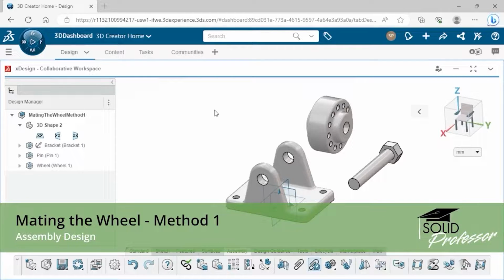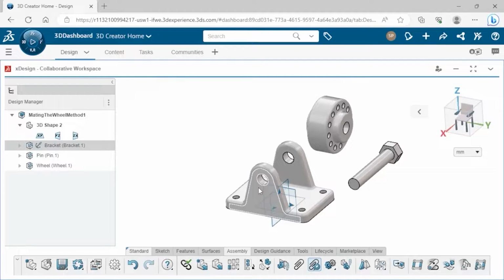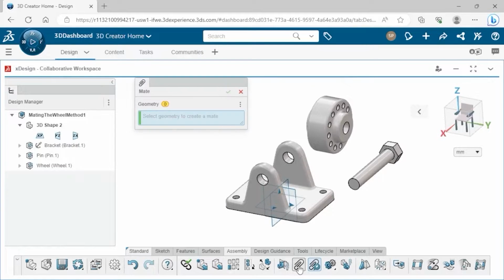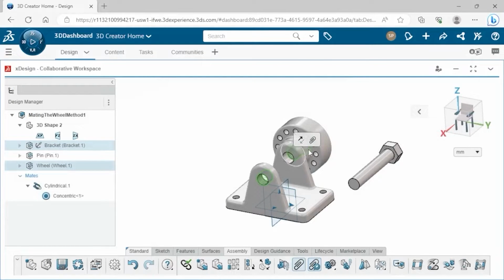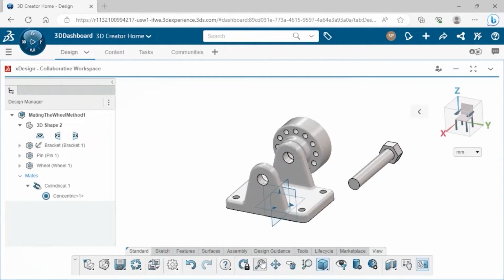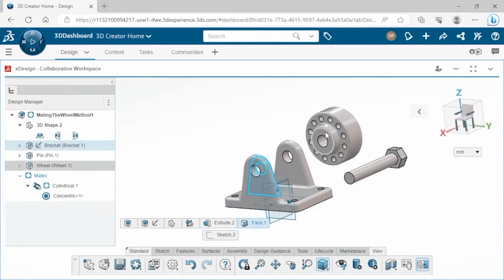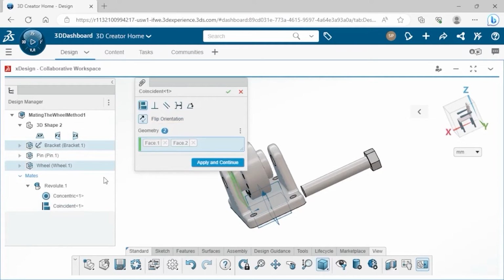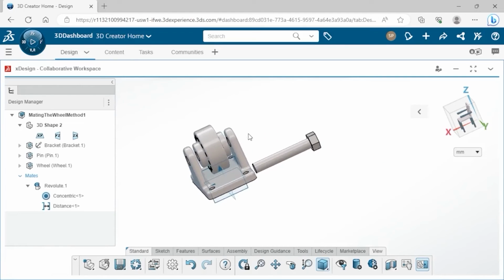3DEXPERIENCE 3D Creator – Mating the Wheel – Method 1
Use the Mates PropertyManager to add mates to your assembly.

Dive into the 3DEXPERIENCE 3D Creator course!